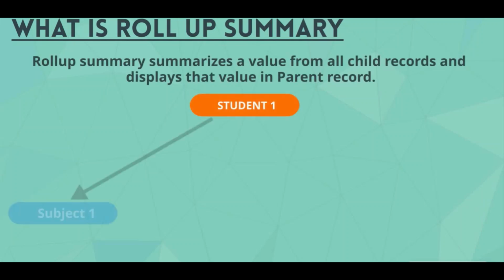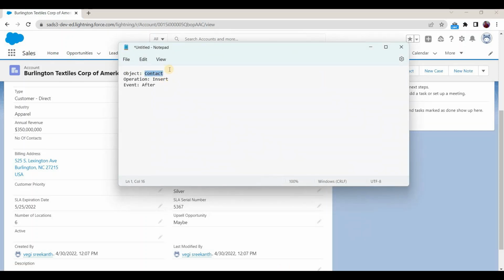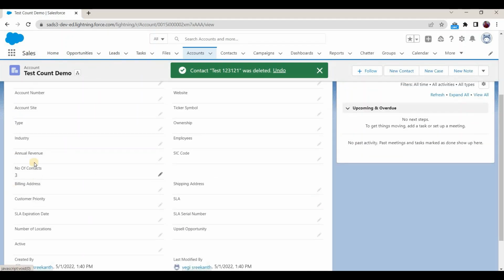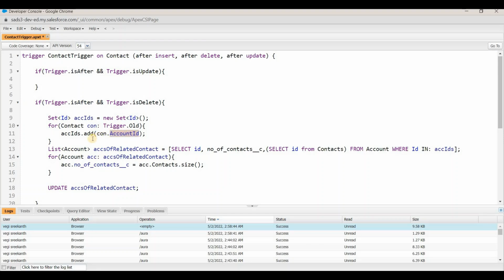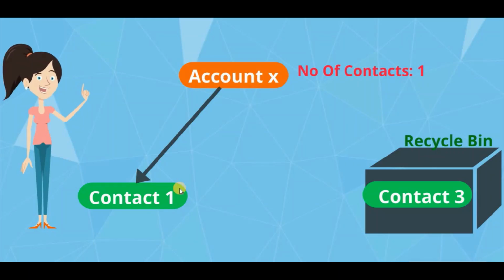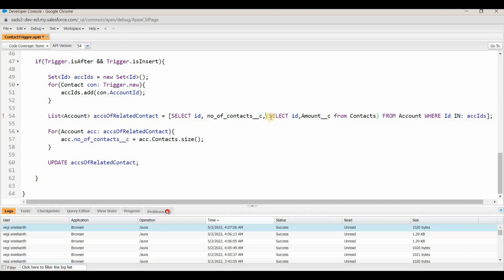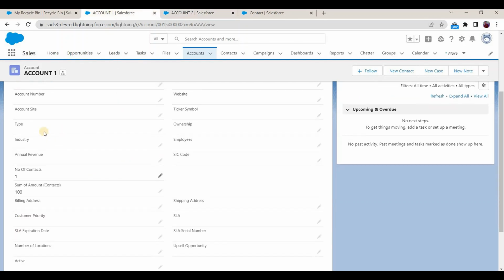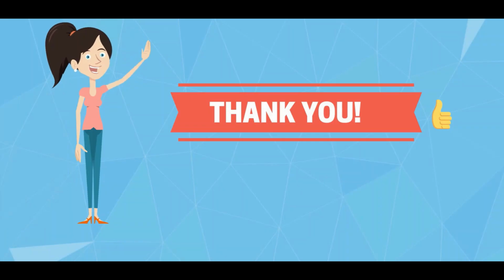Real time Scenario: Custom Rollup Summaries using TRIGGERS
Custom Rollup Summary using APEX TRIGGERS (Real time scenario)